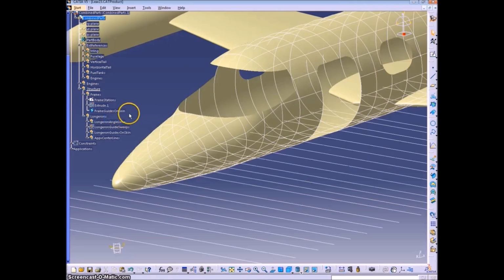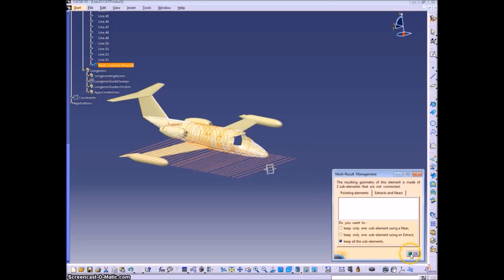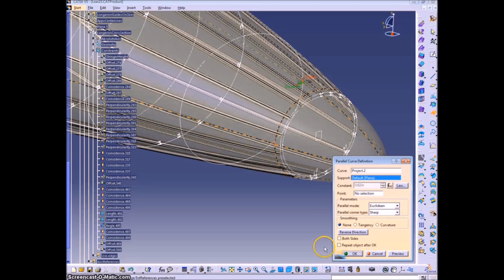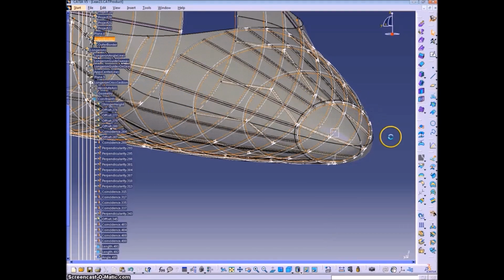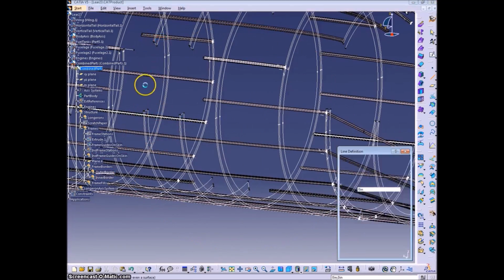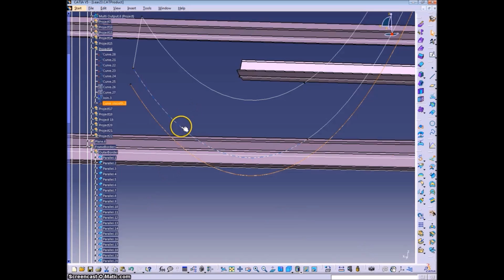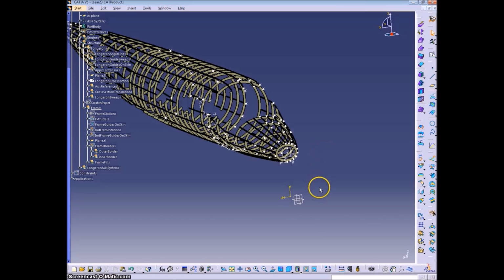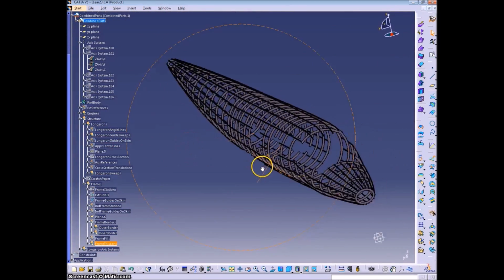L23V23 Fuselage Structure Part III